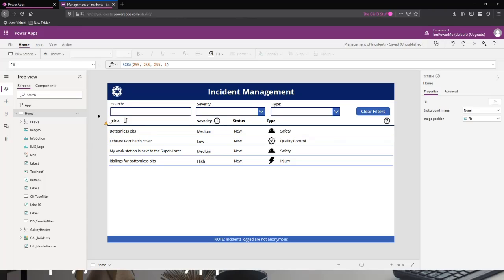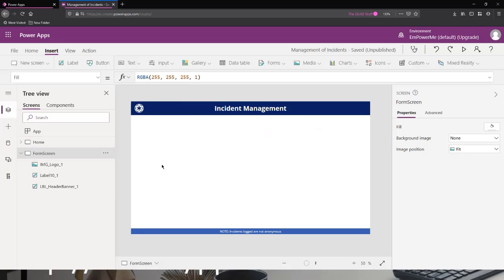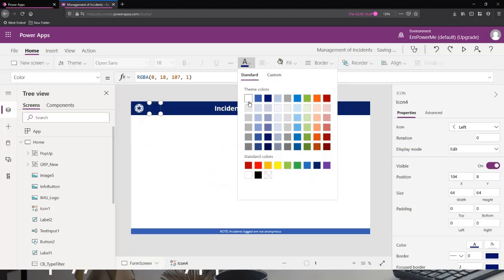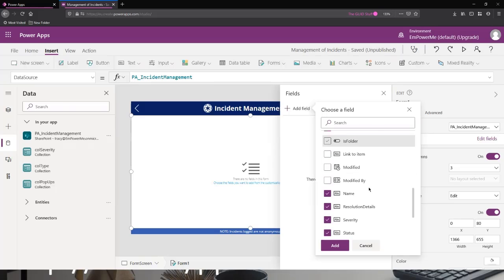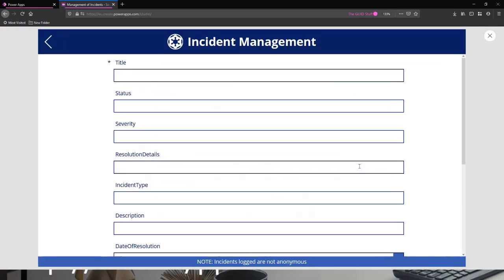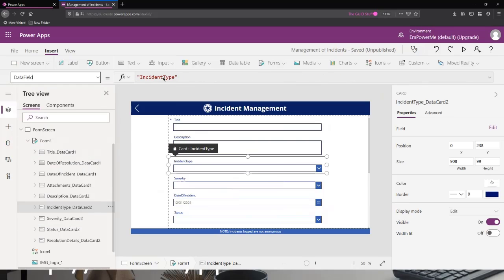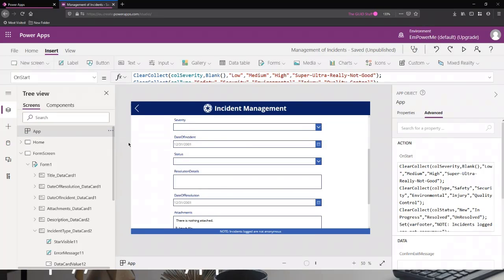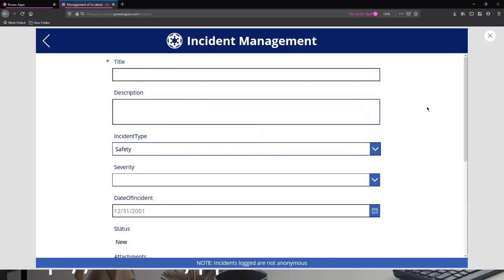Webinar: Create your Edit Screen in Power Apps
Join me on my learning journey where Rod (with a lot of patience) takes me through the basics of becoming a Power Apps Rockstar.
In this session we'll cover the creation of our edit screen for form entry on our canvas app.
For more information on upcoming webinars and recordings for previous webinars